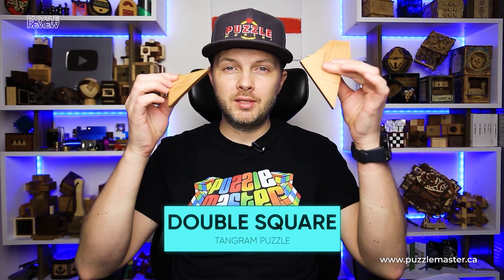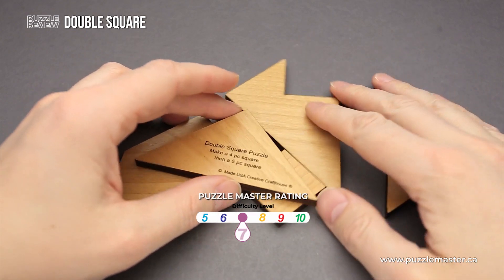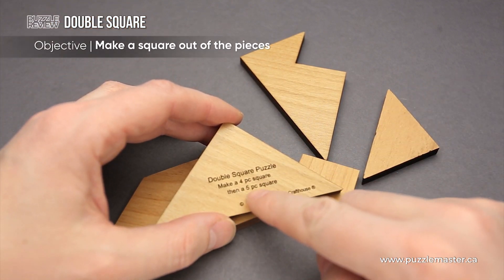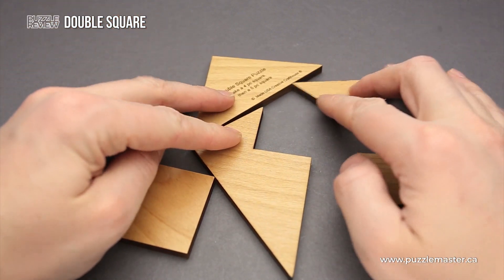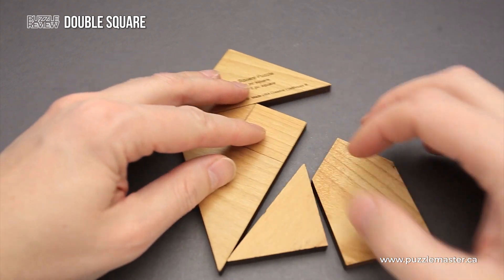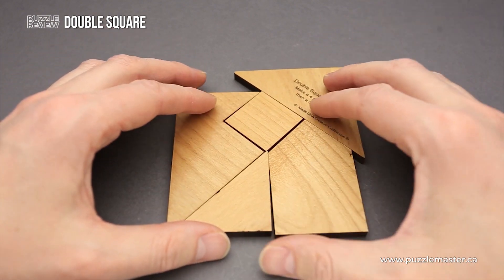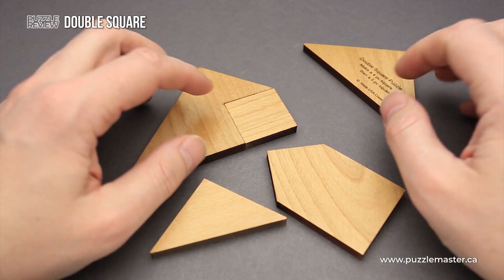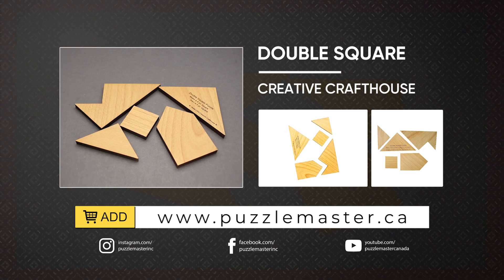Double Square from Creative Crafthouse - Review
The Double Square from Creative Crafthouse is a tangram, in which you can use four and all five pieces for 2 different solutions, according to this review.

This is a classic puzzle, precision cut from 1/4" thick alder wood. It is very interesting in that 4 of the 5 pieces will make a perfect square. Also all 5 of the pieces will make a slightly larger square. It's pretty tricky and somewhat addicting as you set out to do the 5 piece square. It measures 4" x 4" x 1/8" when solved. The puzzle name and instructions are laser cut into one of the pieces. The solution is provided in the package.